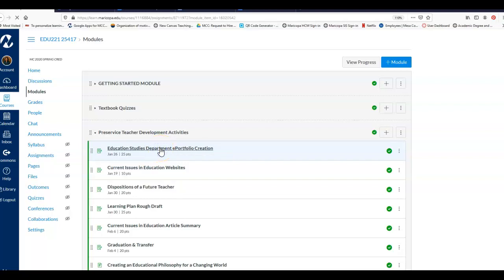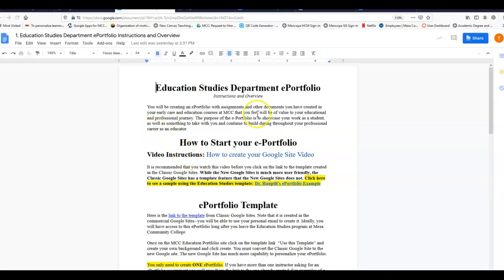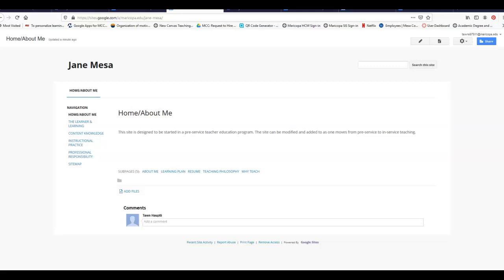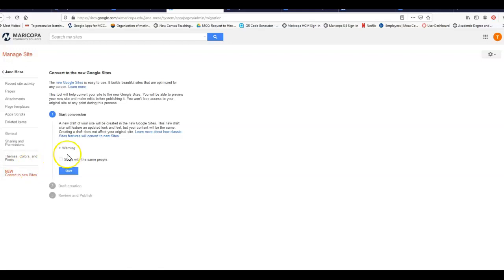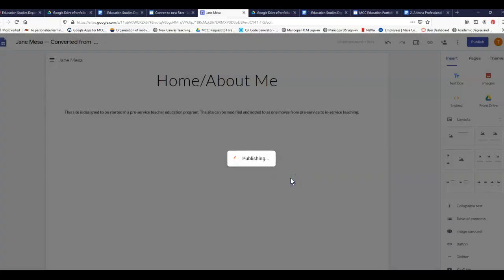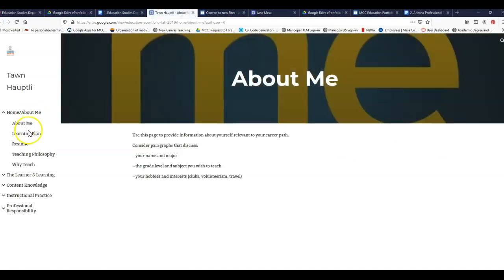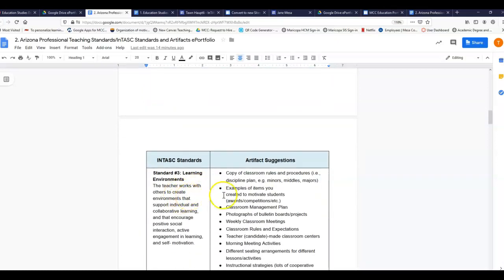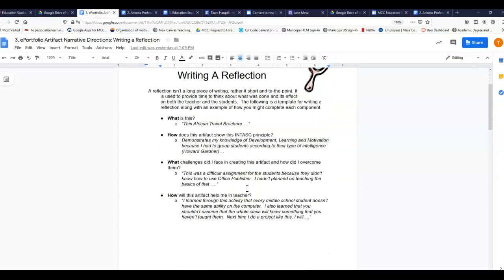Education Studies ePortfolio Creation